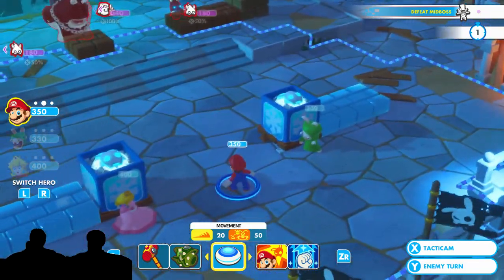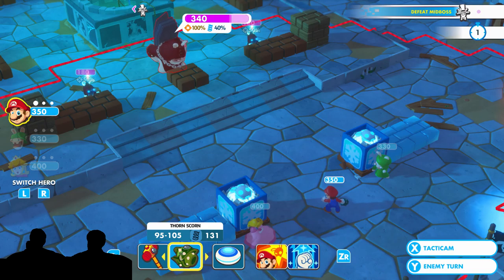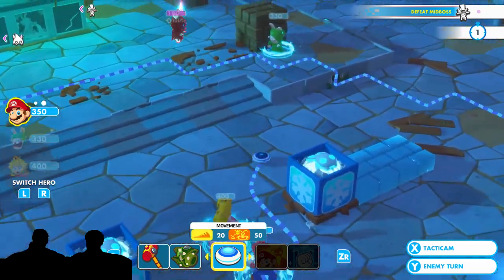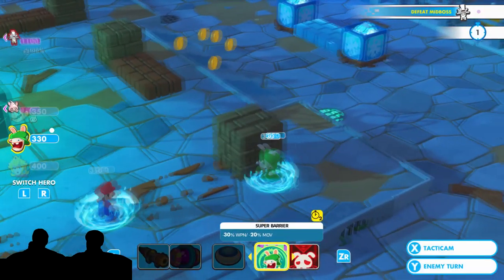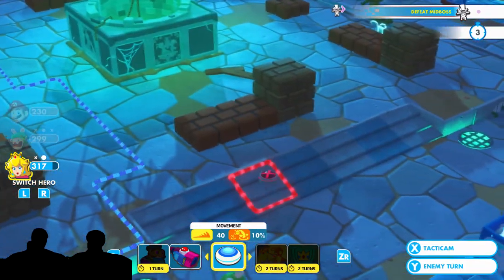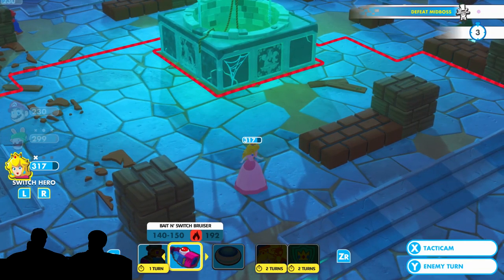Drifters in Mario+Rabbids EP 34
Voodoo de los Muertos! Also, YOSHIIIIIIeeeeeee... ... ... eeeee?